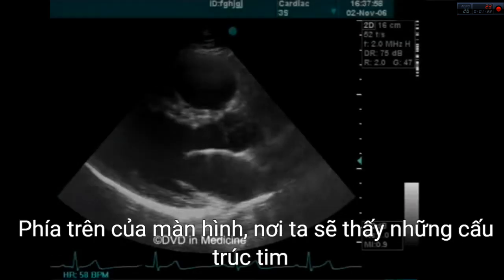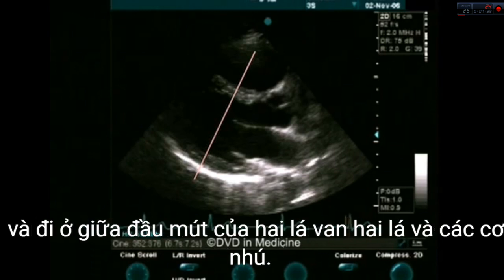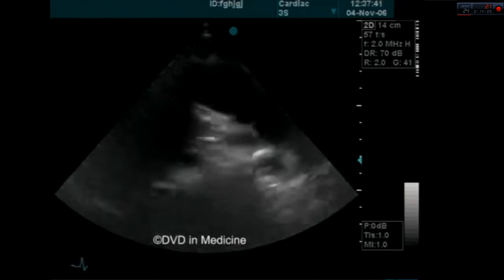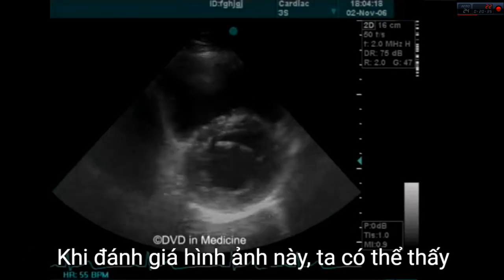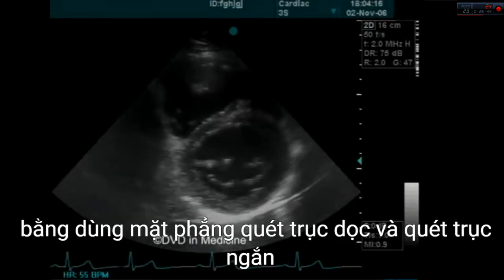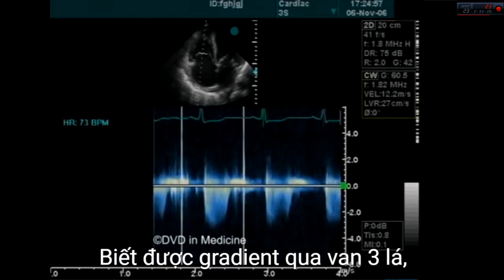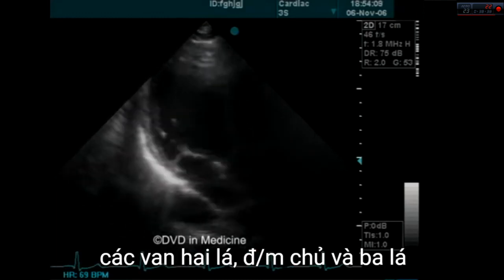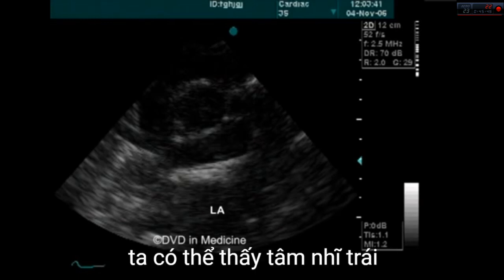Siêu âm tim cho người mới bắt đầu